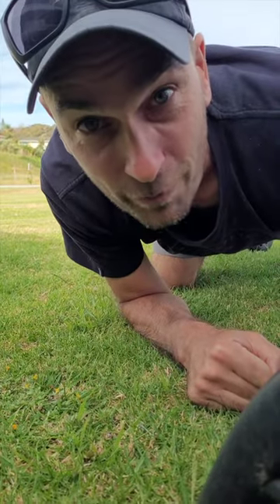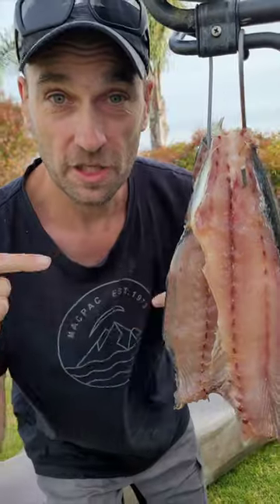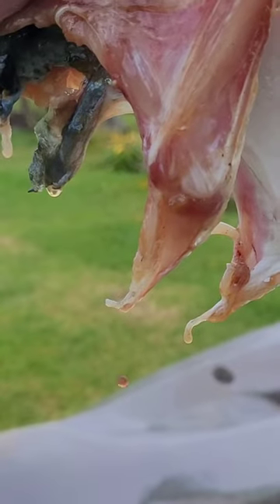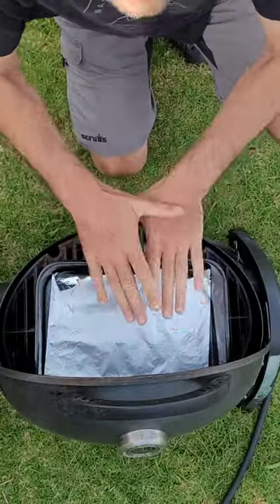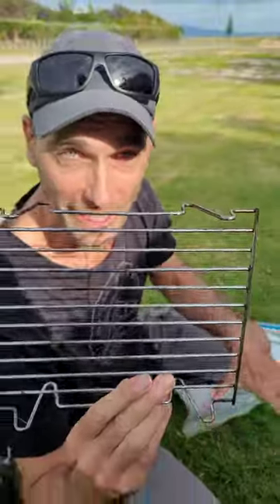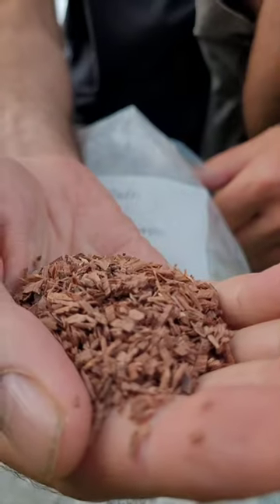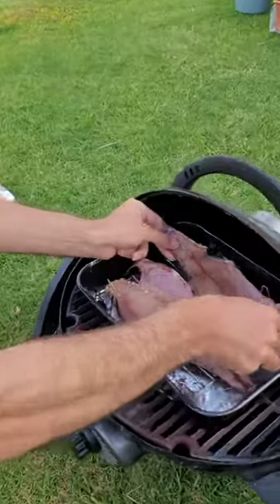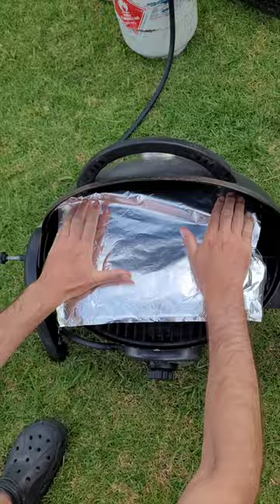How to Smoke Fish on a BBQ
Set up a regular Barbecue to Hot Smoke Fish. Simple, Easy and Delicious.